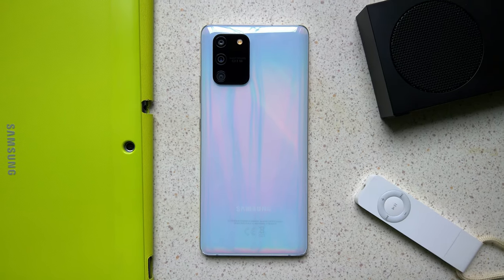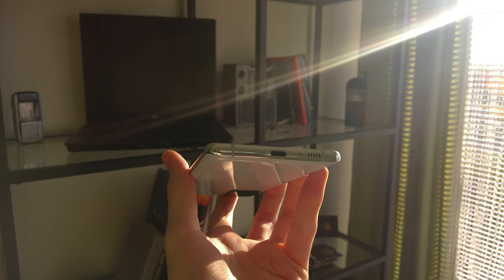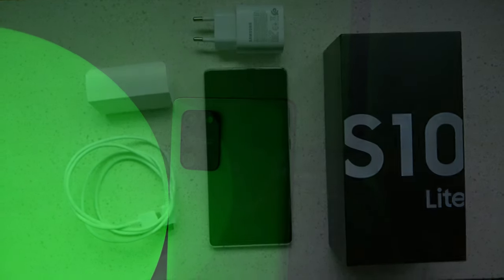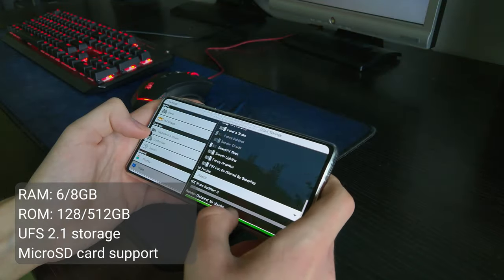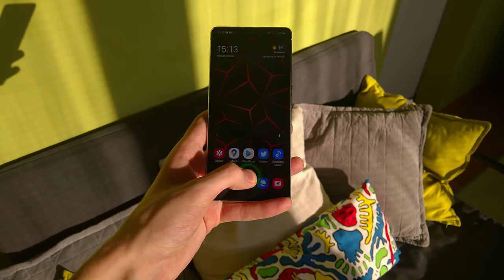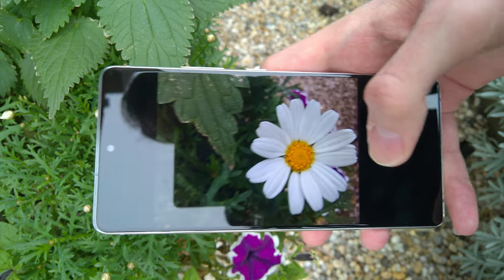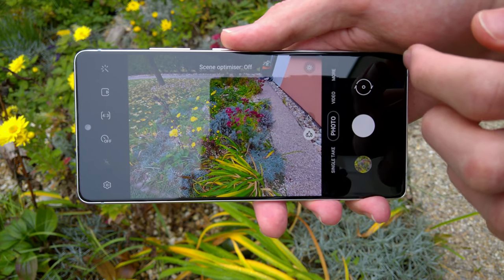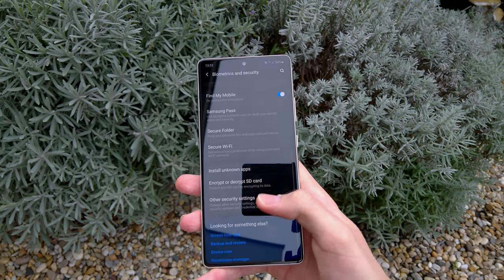Samsung Galaxy s10 lite: review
Samsung Galaxy s10 lite is now almost one year old phone and the price has dropped quite a bit, so is it worth it? And how does it stack up against other mid range phones? Watch my review, where I am talking about my experience with s10 lite

Video was shot using Microsoft Lumia 950XL